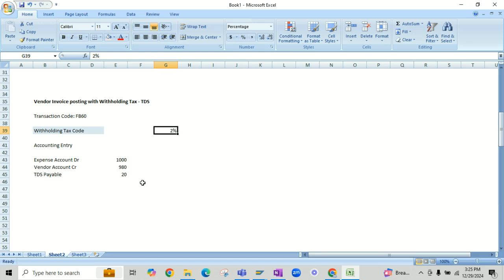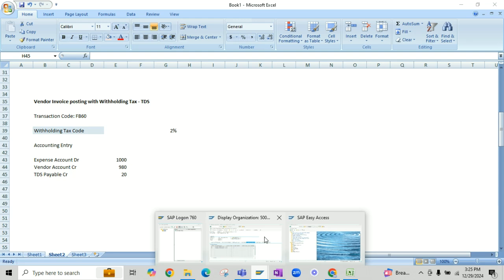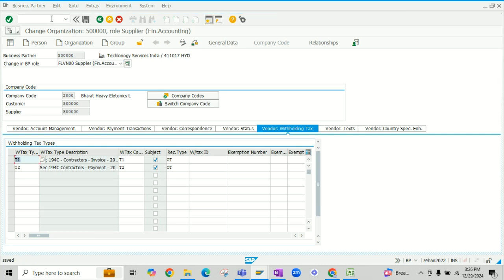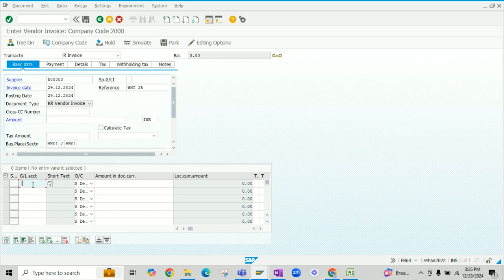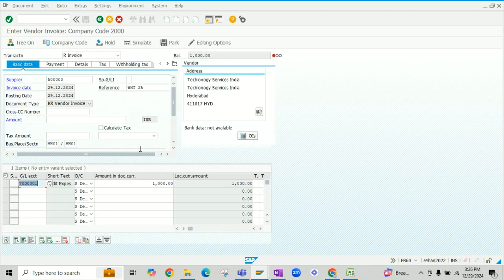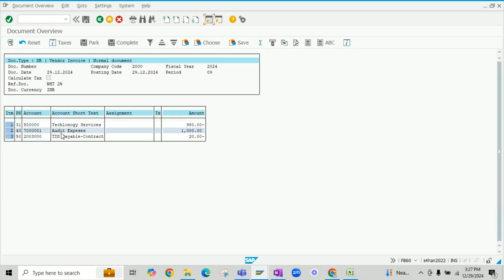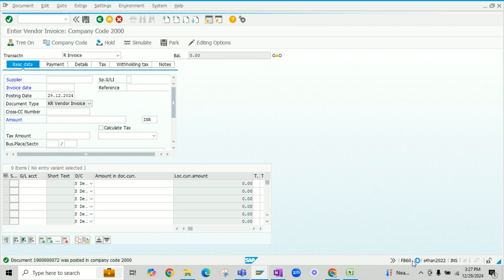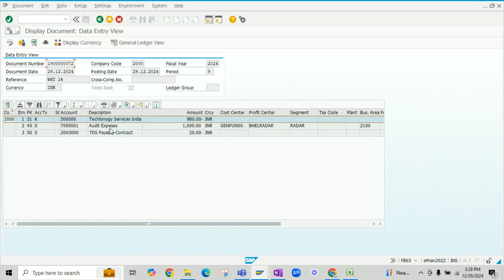Vendor Invoice posting with Withholding Tax TDS - FB60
In this video, I demonstrate how to handle vendor postings with withholding taxes i.e. TDS (tax deducted as source).
I walk through a system demo using transaction code FB60, explaining the importance of selecting the withholding tax code, T1, which is configured as Invoice time tax deduction.

Please make sure to review the withholding tax details of the business partner.